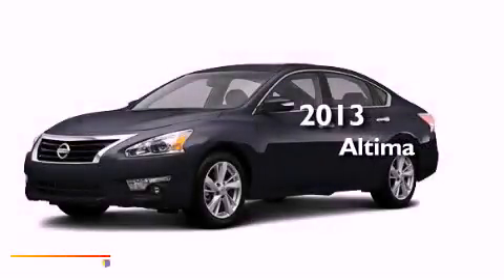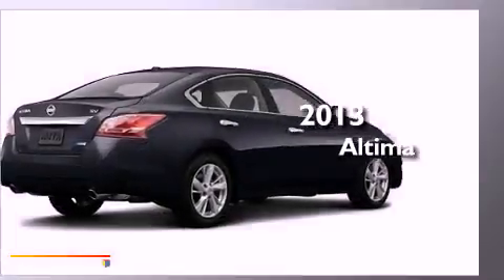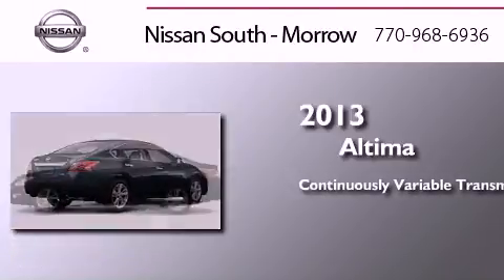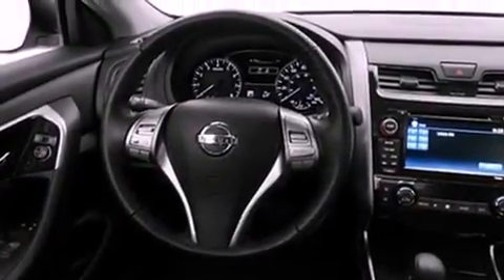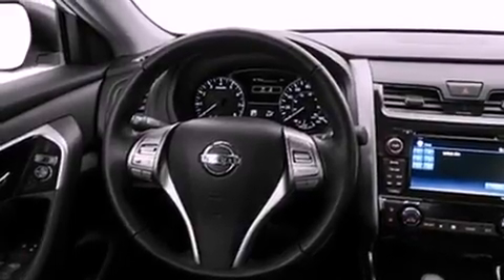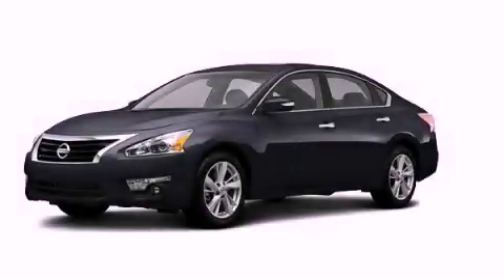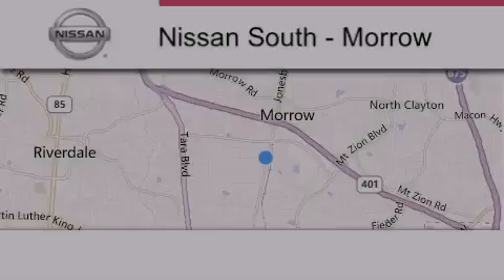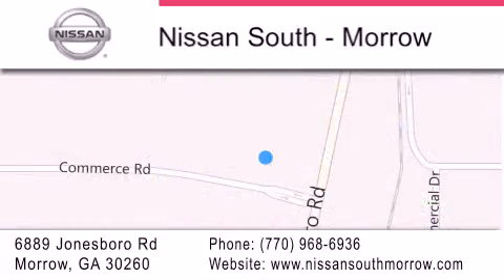2013 Nissan Altima Morrow GA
Year : 2013
 Make : Nissan
 Model : Altima
 Engine : 4 Cyl - 2.5L
 Trans . : Variable
 Exterior : Storm Blue Metallic
 Miles : 5
 Interior : Charcoal
 Stock : C195632